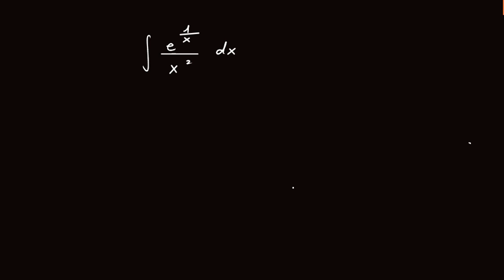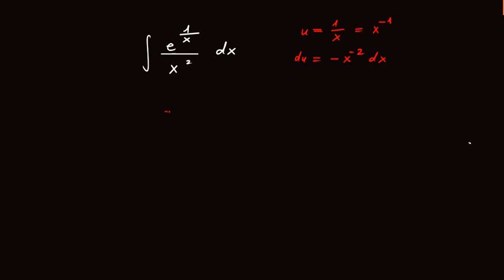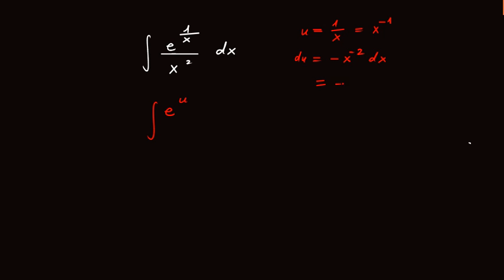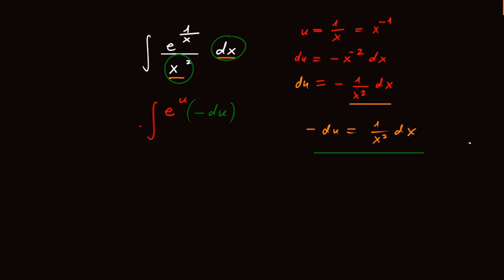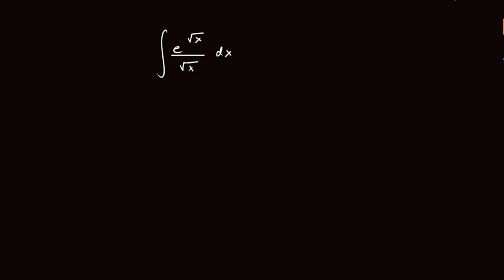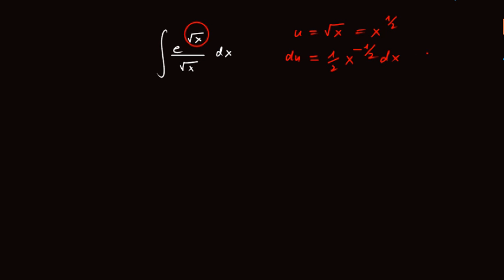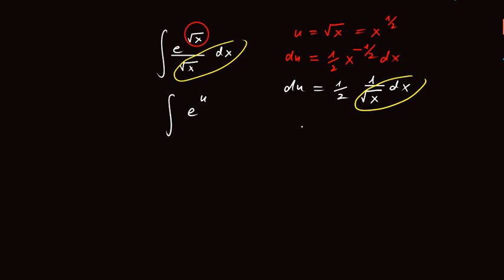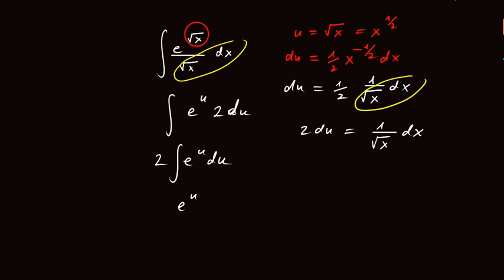7.2.3 Substitutions involving the exponential function